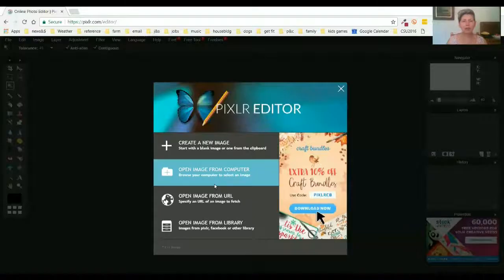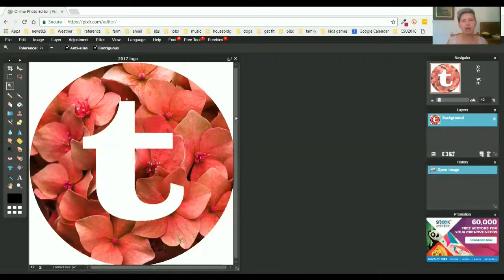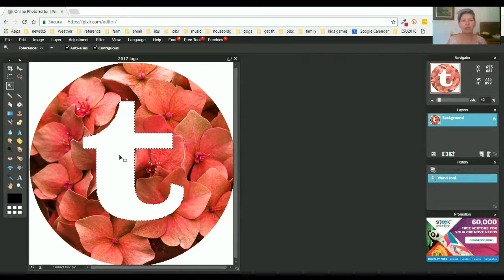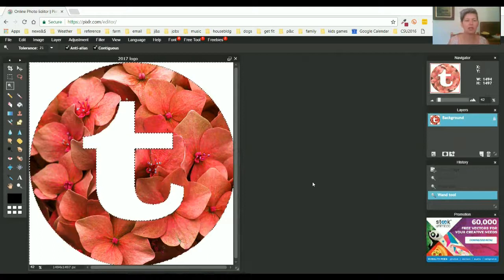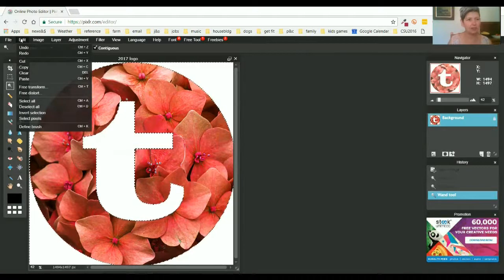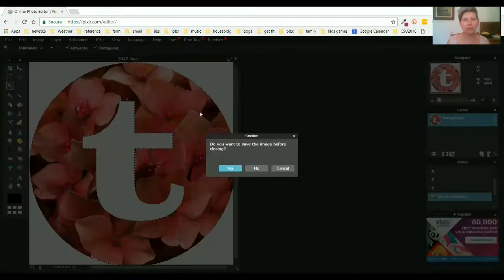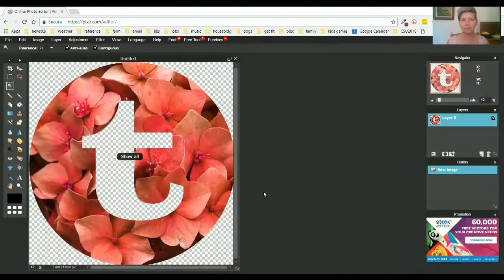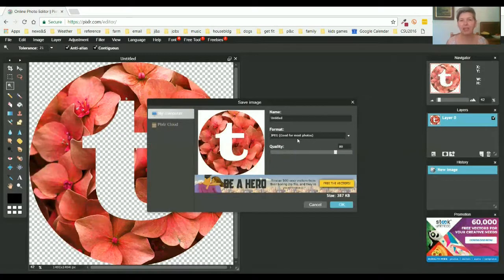Remove a background easily with pixlr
Pixlr is a FREE image-editing program that's easy to use.
When you want to put your logo onto a transparent background so that you can use it anywhere, here's how to do in around a minute, using Pixlr.

If you'd like more tips and tricks on graphics and branding, like me on Facebook and I'll see you there!